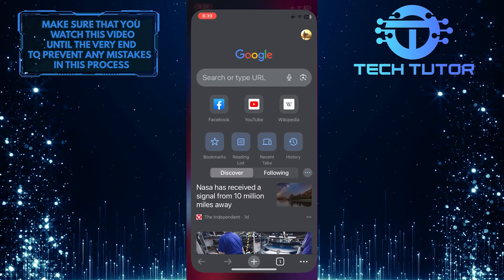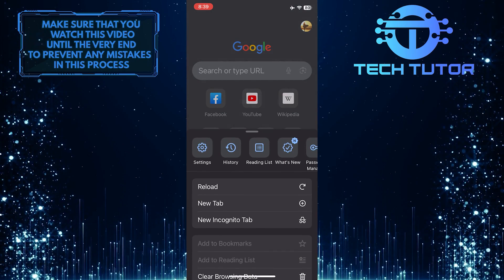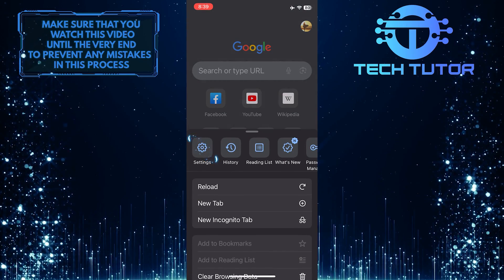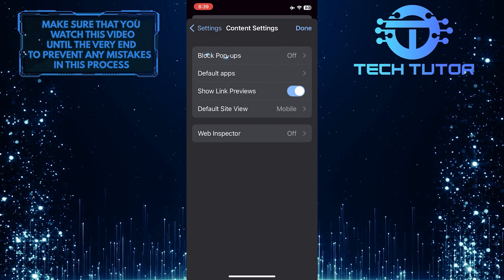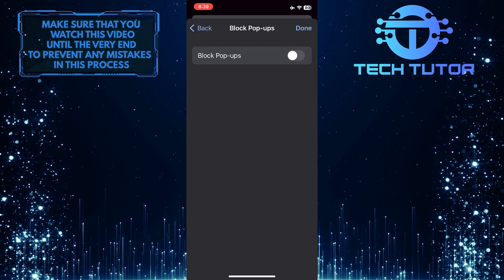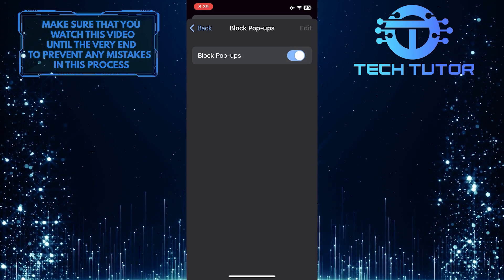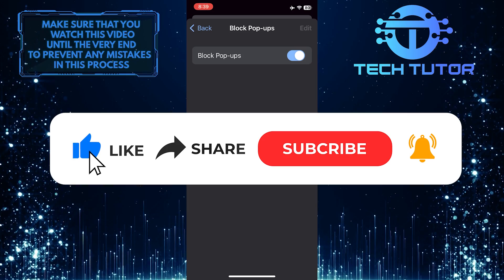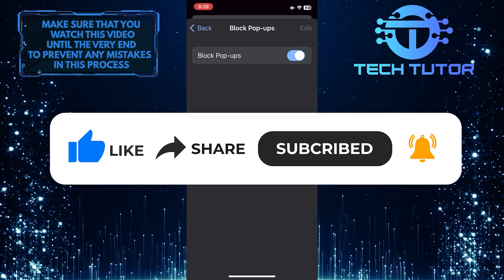How To Block Ads On Chrome iPhone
In this short tutorial, we'll show you how to block ads on Chrome for iPhone. It's really annoying when pop-up ads keep appearing while you're browsing the web. But don't worry, because we have a simple solution for you. By enabling the pop-up blocker in Chrome, you can effectively disable those pesky pop-up ads and have a smoother browsing experience.